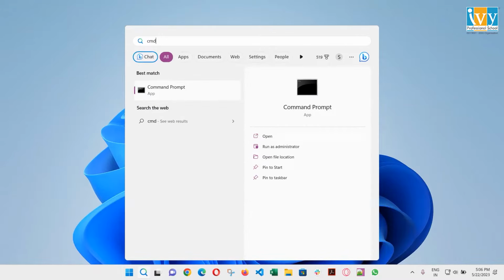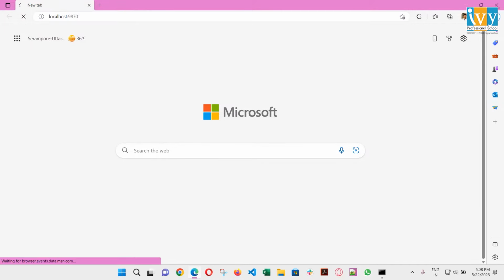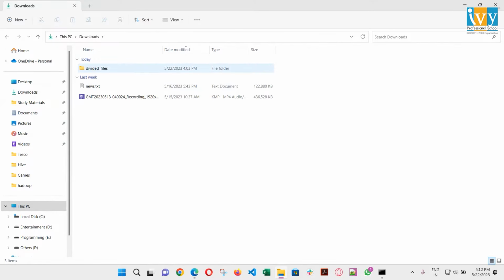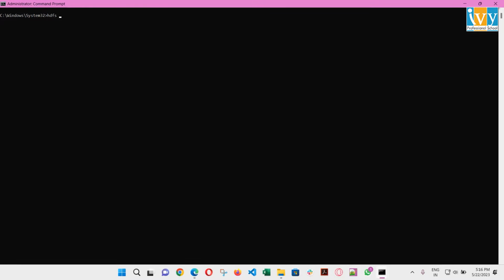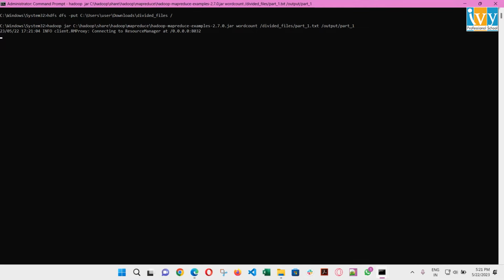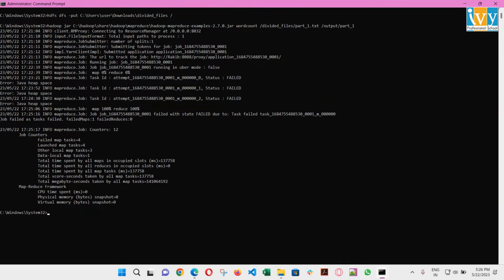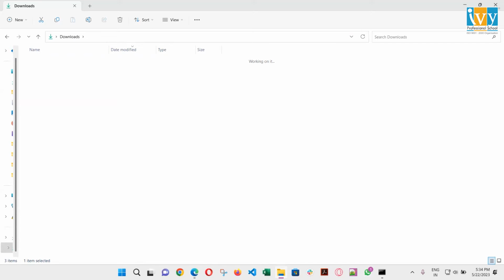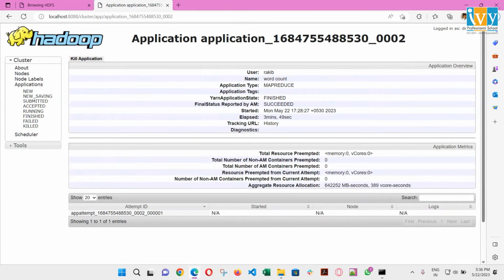Hadoop HDFS Commands and MapReduce with Example: Step-by-Step Guide | Hadoop Tutorial | IvyProSchool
In this video, we will demonstrate the Hadoop ecosystem and deep dive into the core Hadoop commands, providing clear explanations and practical examples of how to interact with the Hadoop Distributed File System (HDFS) and manage your data effectively.

Next, we will explore MapReduce, a powerful programming model and algorithm that lies at the heart of Hadoop's data processing capabilities. You will learn how to execute MapReduce tasks to process and analyse vast amounts of data in a distributed manner, enabling parallel processing and maximising performance.

Throughout the tutorial, we will walk you through some commands and MapReduce tasks, breaking them down into easy-to-follow steps and explaining the underlying concepts along the way. By the end of this tutorial, you will have a solid understanding of Hadoop commands and MapReduce, empowering you to confidently tackle big data challenges and extract valuable insights from your datasets.

00:00:00 - Introduction
00:00:35 - Launch the hadoop cluster
00:01:26 - Check hadoop cluster from web browser
00:02:00 - Hdfs commands
00:03:04 - Upload a file into hdfs from local
00:04:07 - Upload a folder into hdfs from local
00:04:37 - Run a wordcount program in hadoop
00:05:49 - Java Heap Space Error solve
00:08:23 - copy a file from hdfs to local
00:09:45 - Conclusion